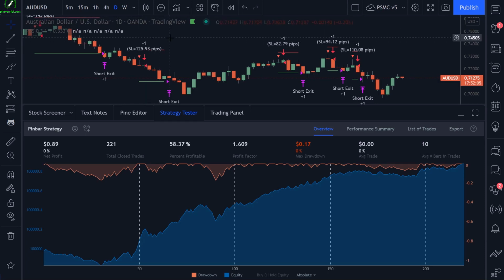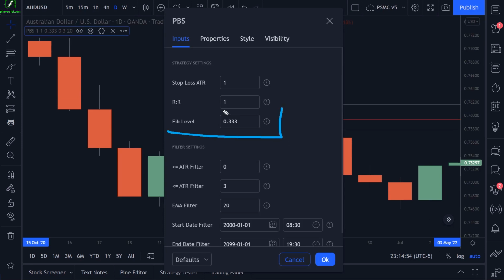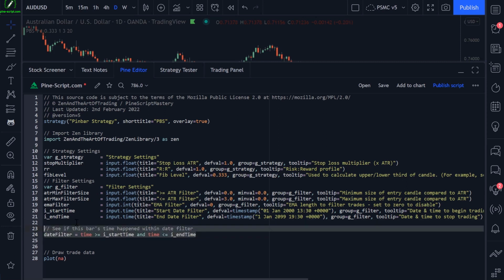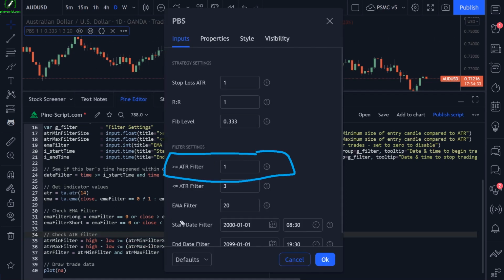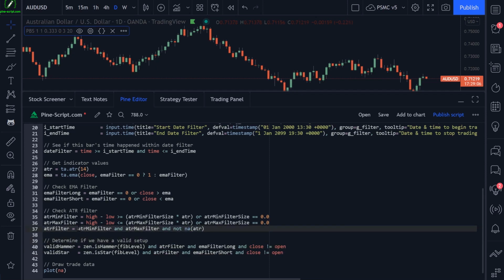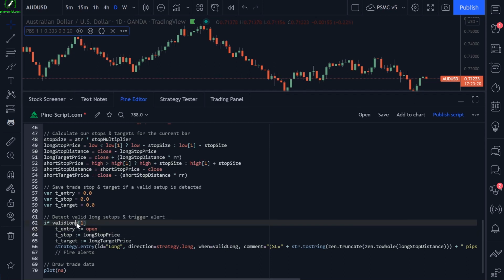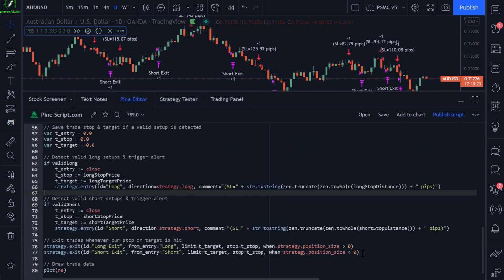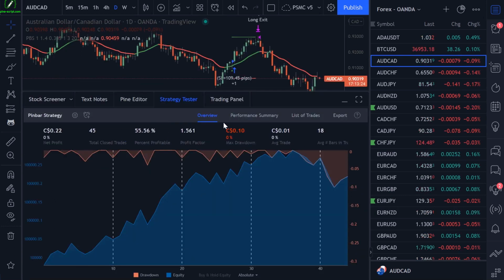11 - 8 The Pinbar Strategy Profitable (Стратегия Пин-бара приносит прибыль)